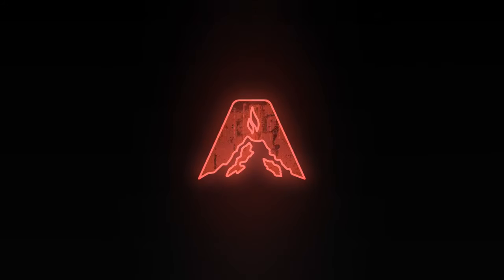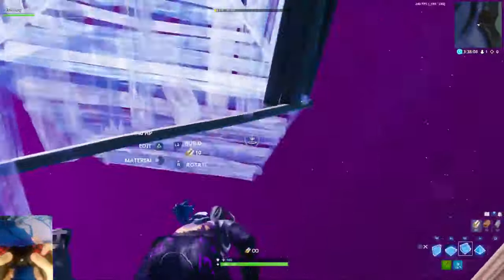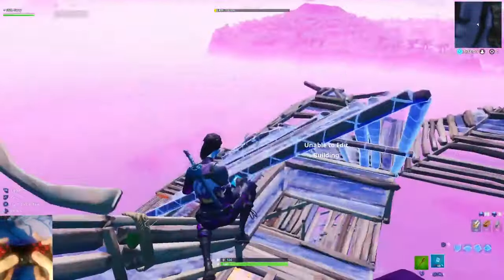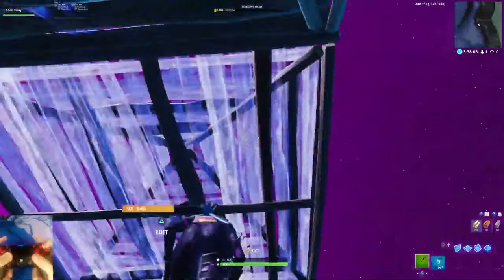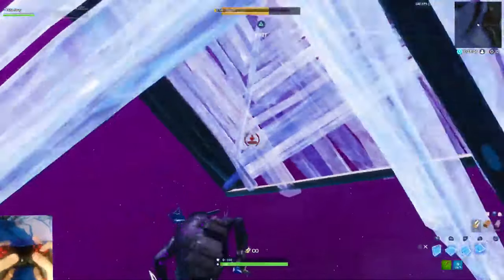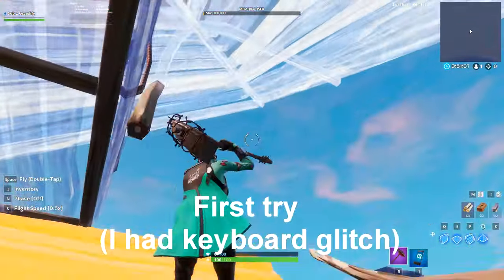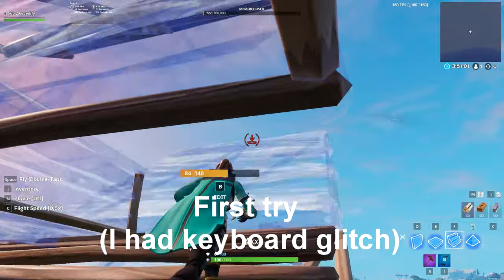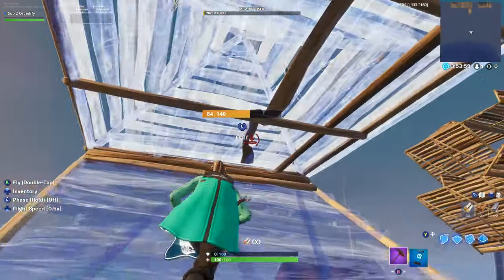Learning FaZe Sway Highground Retakes on Claw (Week 3 Progression video)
Make Sure to Use Creator Code: 'Orc' In the bottom right Corner of the Fortnite Item Shop for Free Aimbot! Send me a photo on Instagram or Twitter for a follow back!

CODE: "Aggro" for 10% all purchases at Advanced.gg and KontrolFreaks

Leave a comment about your youtube channel and how hard you have been working! I will work with one content creator!